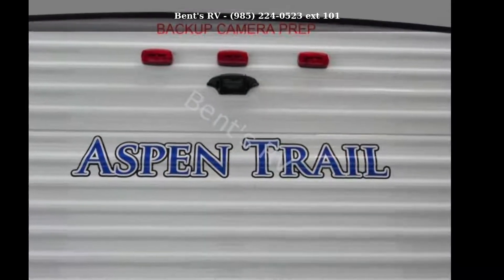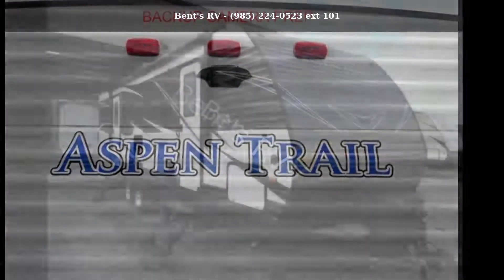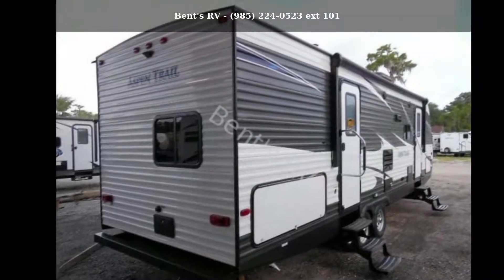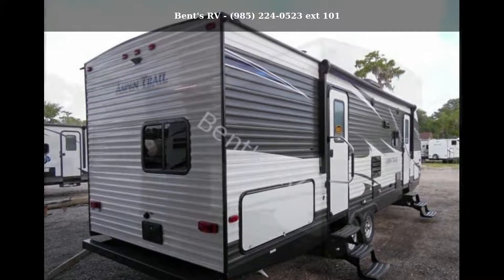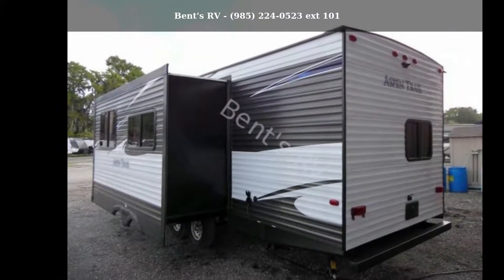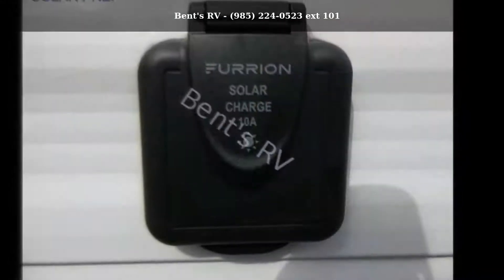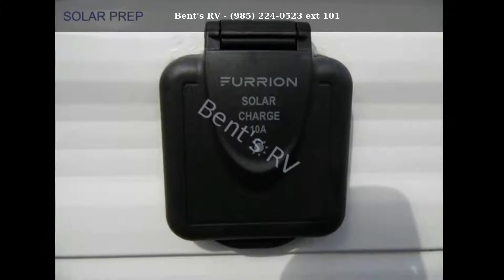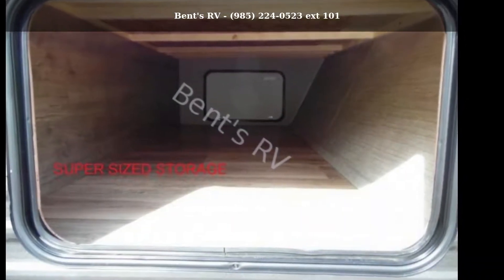2019 DUTCHMEN ASPEN TRAIL 2790BHS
DATS  :  DECOR-ASPEN TRAIL-SANDALWOOD
ATUP  :  ASPEN TRAIL UPGRADE PACKAGE
ES  :  EXTERIOR SHOWER
PAWLL  :  POWER AWNING WITH LED LIGHTING
RSGC  :  RVIA SEAL  and quot;GO CAMPING and quot;

Details: 6497 LBS

Specification: DRY HITCH WEIGHT
Details: 631 LBS

Specification: CARGO CAPACITY
Details: 3183 LBS

Specification: HEIGHT
Details: 11'3 and quot;

Specification: LENGTH
Details: 31'11'

Specification: FRESH WATER CAPACITY
Details: 82 GAL

Specification: BLACK WATER CAPACITY
Details: 42 GAL